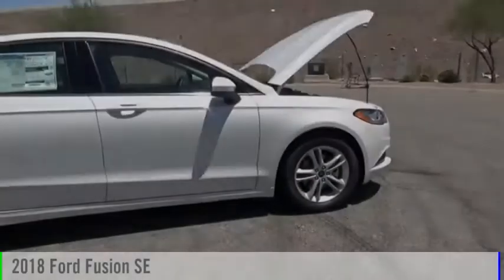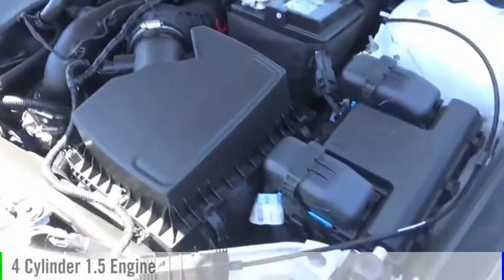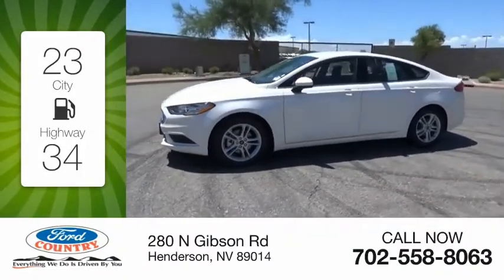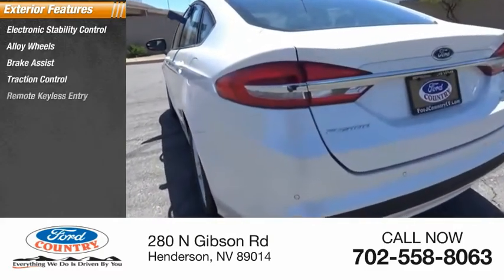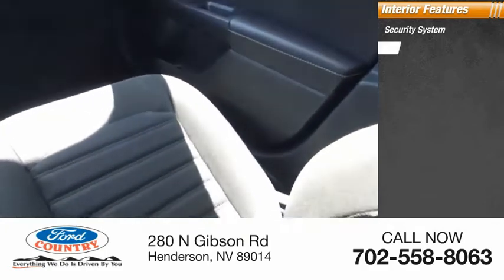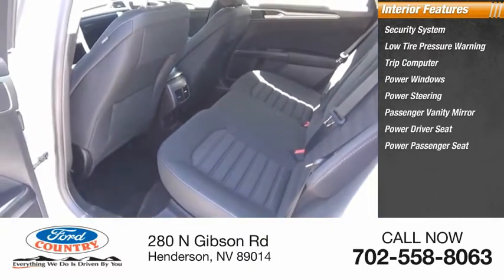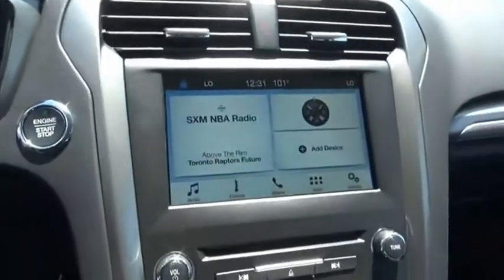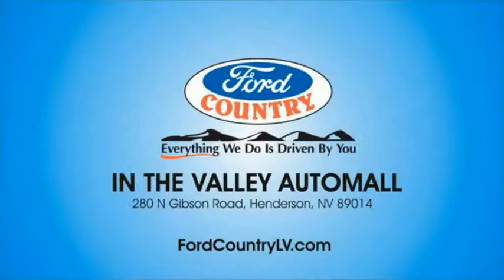2018 Ford Fusion Henderson NV 60931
2018 Ford Fusion SE

White 2018 Ford Fusion SE FWD 6-Speed Automatic EcoBoost 1.5L I4 GTDi DOHC Turbocharged VCT34/23 Highway/City MPG Price includes: $2,250 - Retail Customer Cash. Exp. 10/01/2018